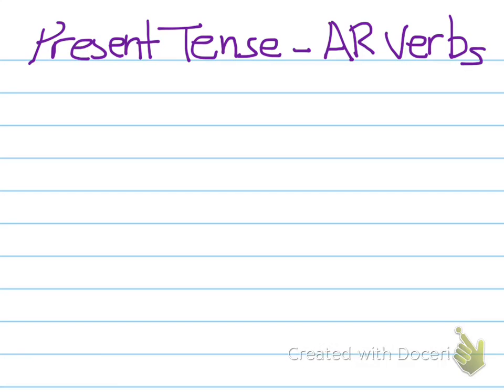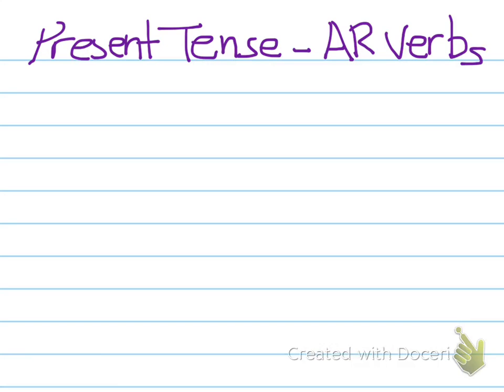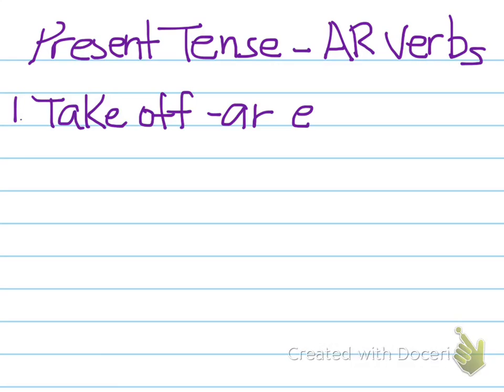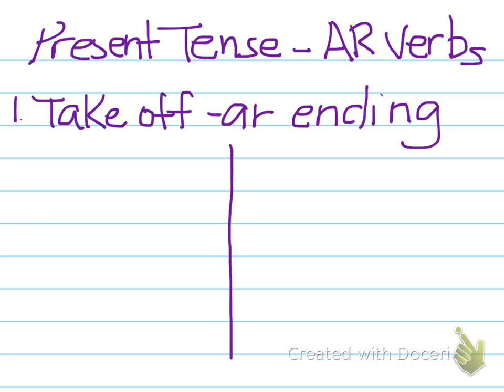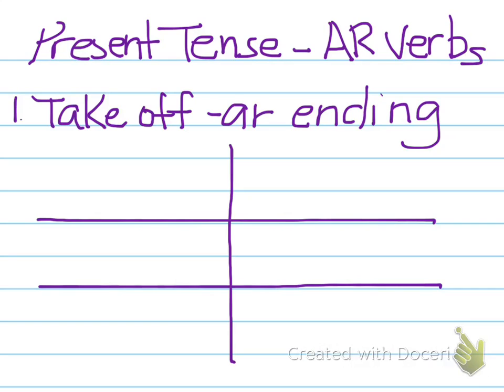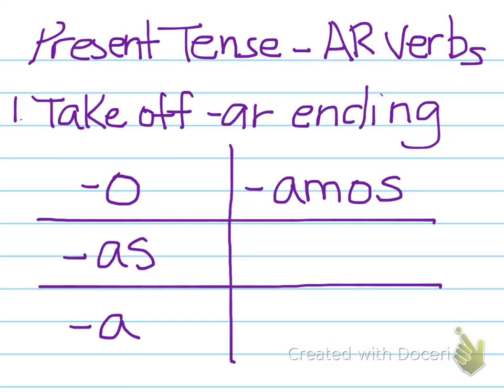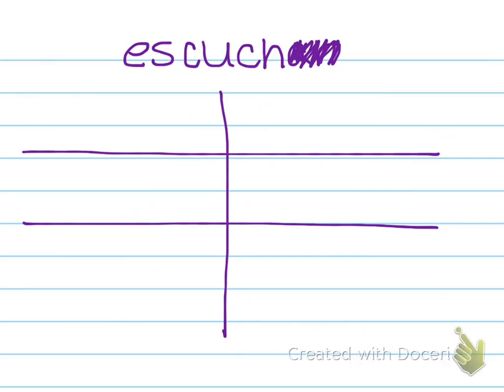present tense ar verbs